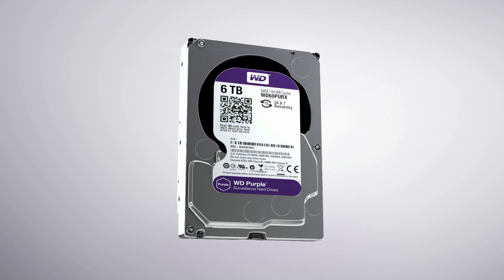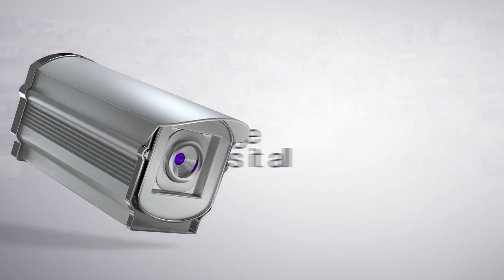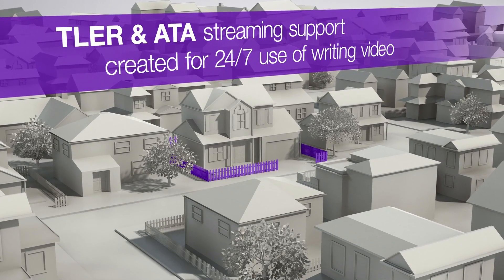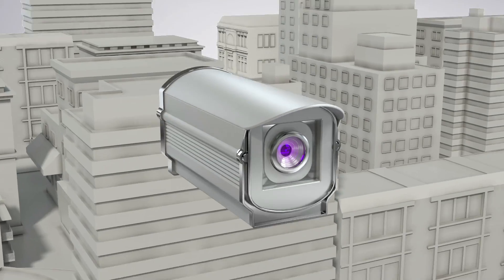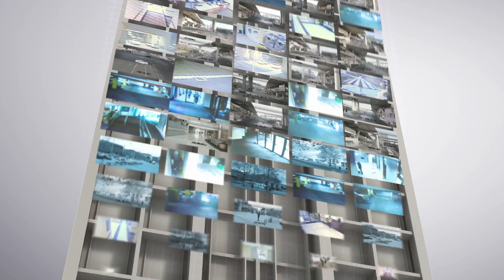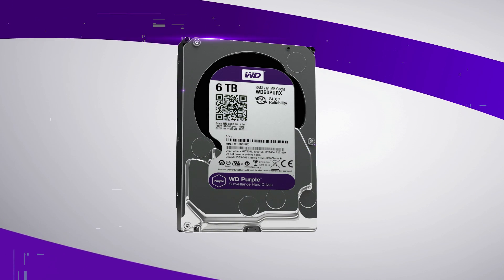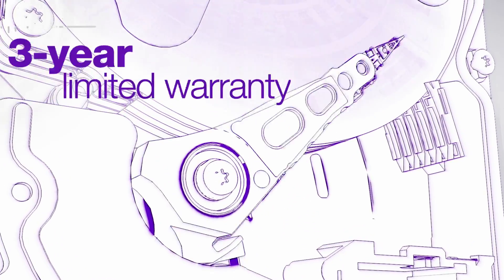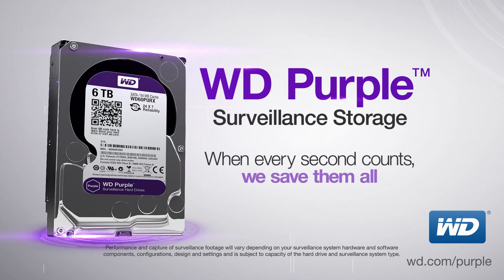WDPurple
WD Purple
Surveillance Storage
3.5-inch, SATA 6 Gb/s, IntelliPower

The evolution of surveillance.
WD Purple Surveillance Storage is built for 24/7, always-on, high-definition surveillance security systems that use up to eight hard drives and up to 32 cameras.